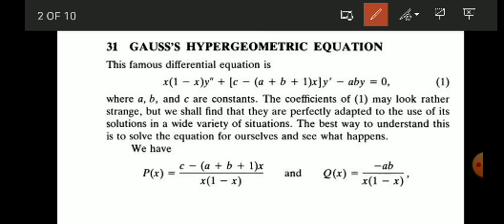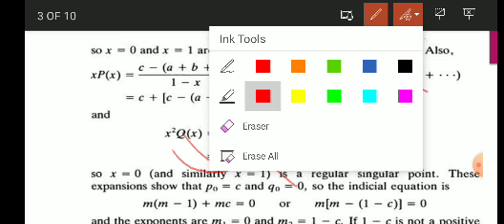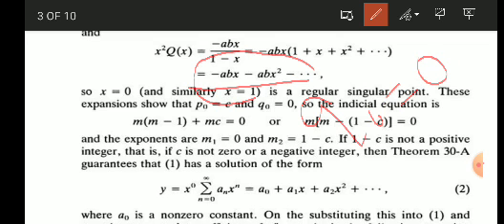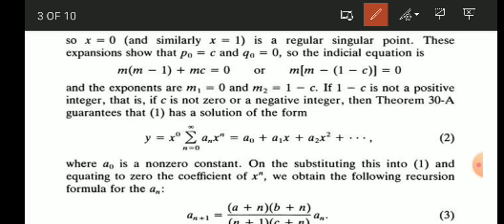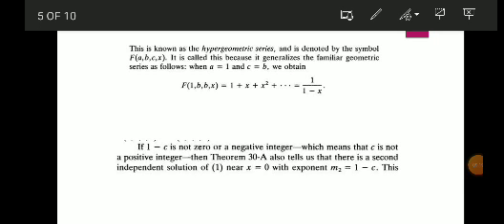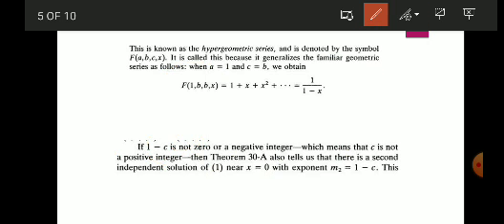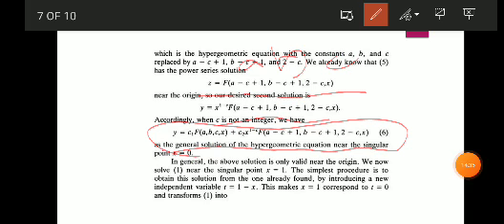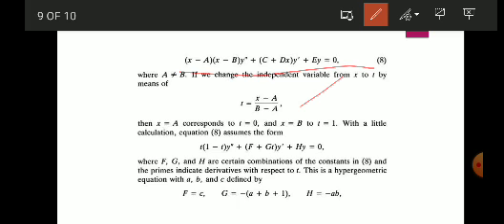Gauss Hypergeometric equation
ODE